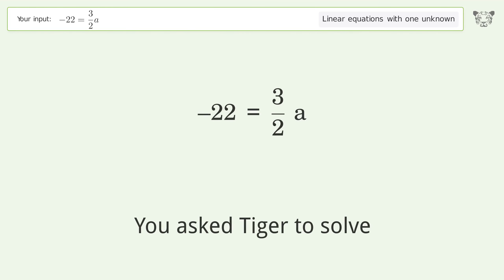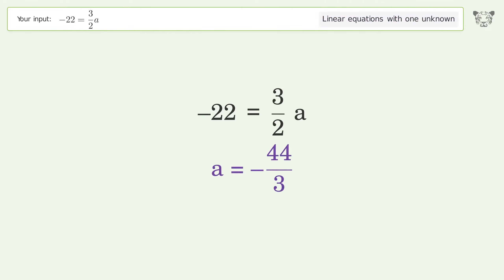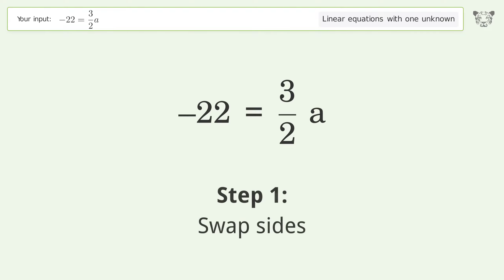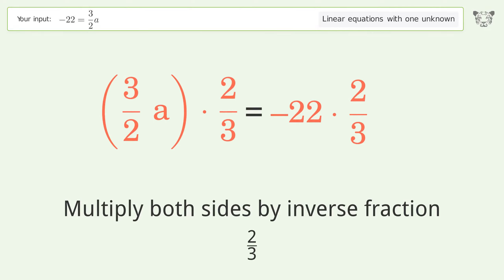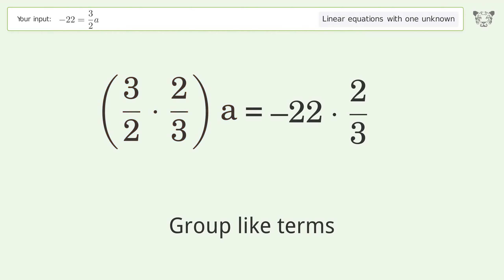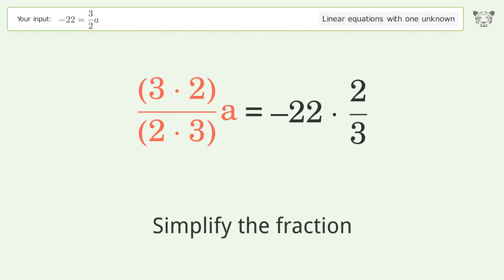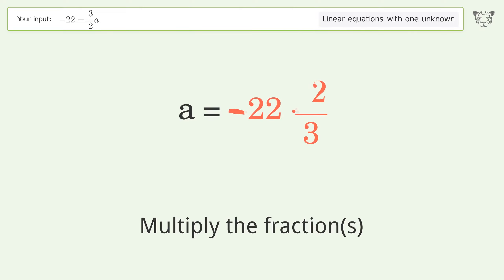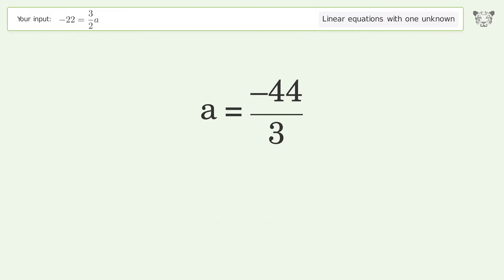Solve -22=3/2a: Linear Equation Video Solution | Tiger Algebra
Struggling with -22=3/2a? Watch our step-by-step video on Tiger Algebra to master this linear equation effortlessly.